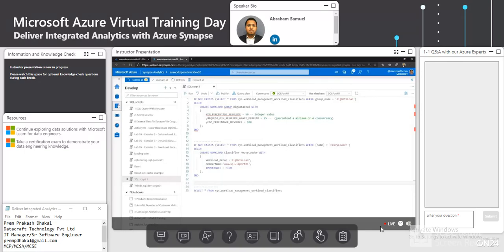Deliver Integrated Analytics with Azure Synapse - Two